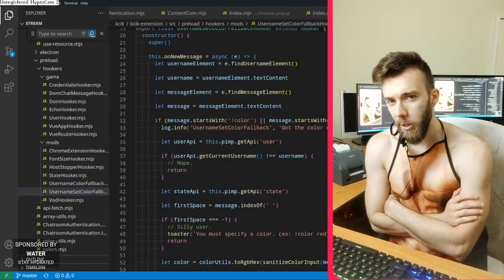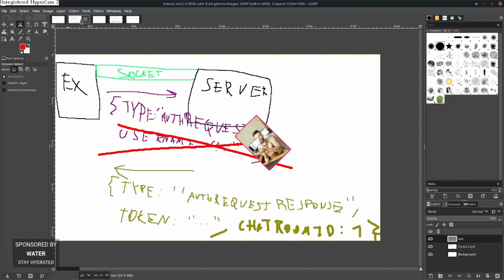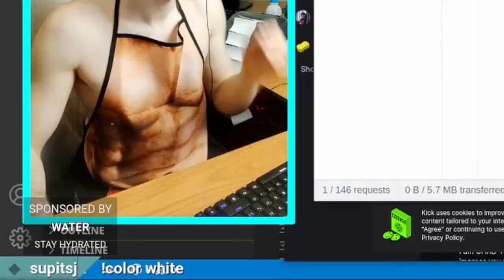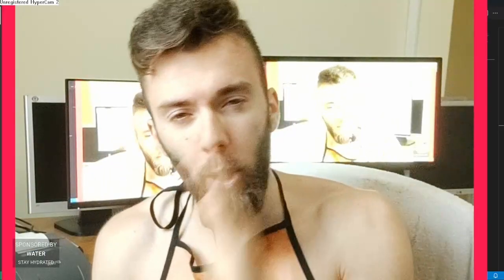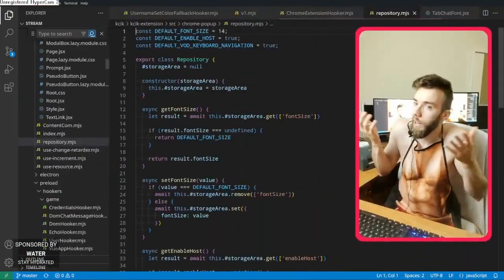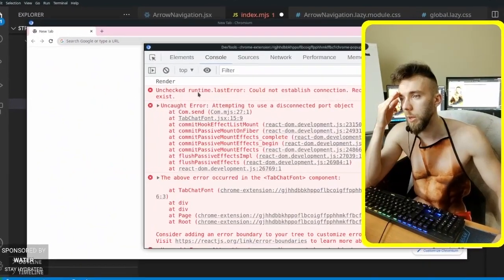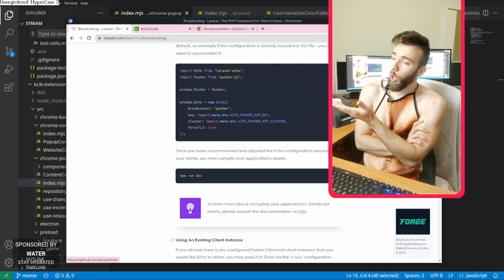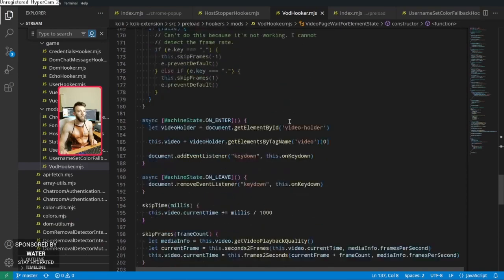I reverse engineered kick.com to make a browser extension. let me tell you about it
A month ago I began developing a browser extension for kick.com, the new streaming platform that has been rocking the purple boat ever since it came out. This involved reverse engineering their website. Authenticating users. Architectural decisions. I also discovered something about the website that will surprise you to hear in the current year 2023.

The extension is called KCIK. Because kick is sick! And just so happens to be the name of the website spelled backwards. I can't take credit for this fantastic name, this was suggested by one of my viewers in chat.

Oh yes, I also live streamed the entire process. I've been raw dogging code every week on kick.com and amassed 119 followers solely from streaming!

I'll tell you more about it in the video.